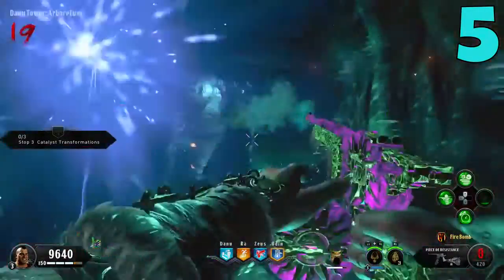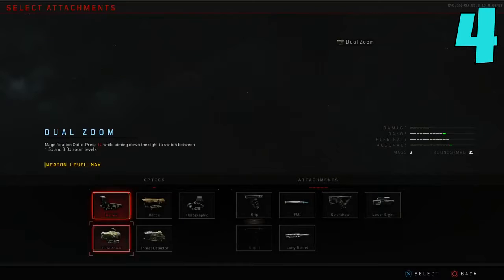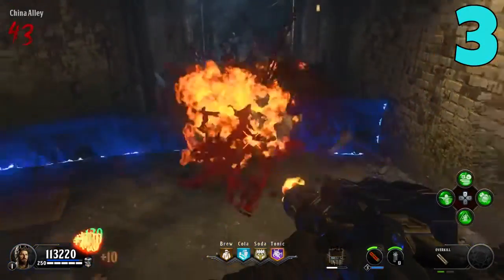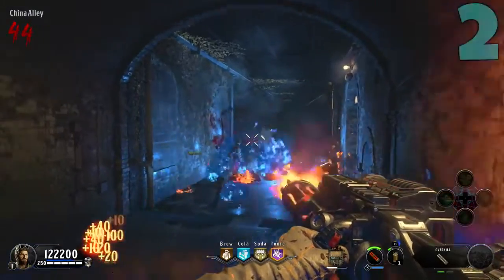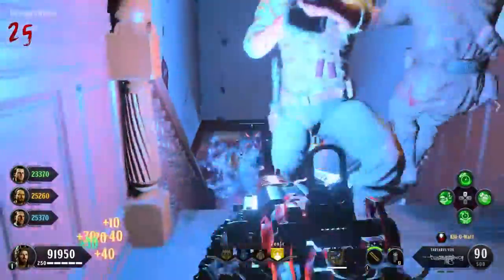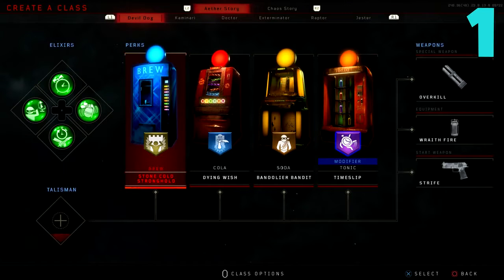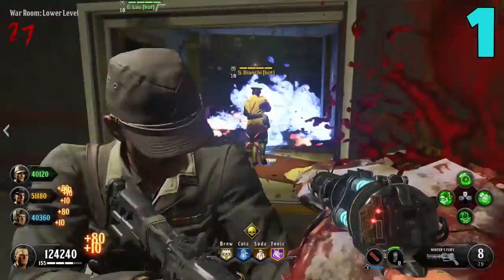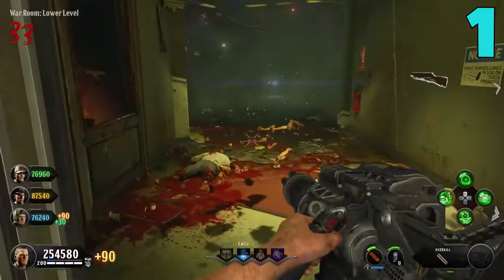Fastest Leveling Up Strategies In Black Ops 4 Zombies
Black Ops 4 Pro Edition
Standard Edition